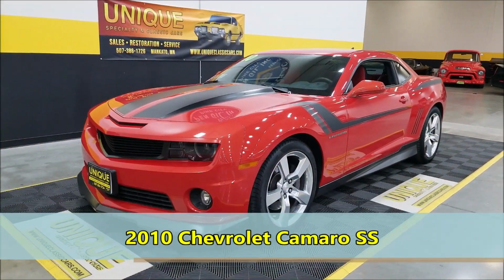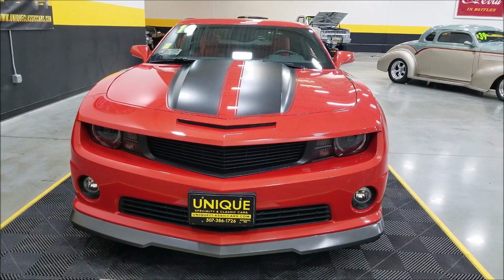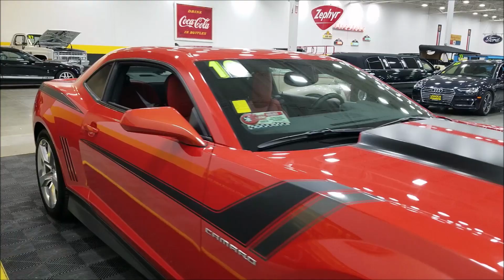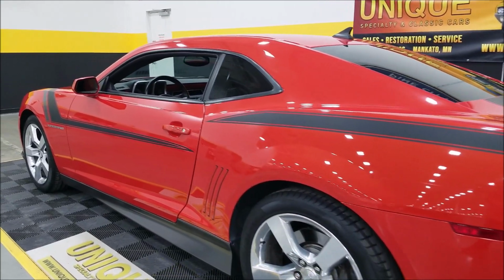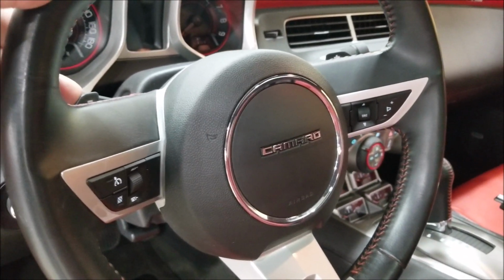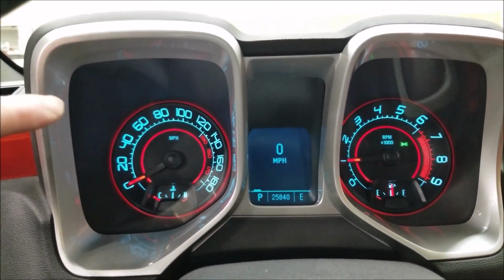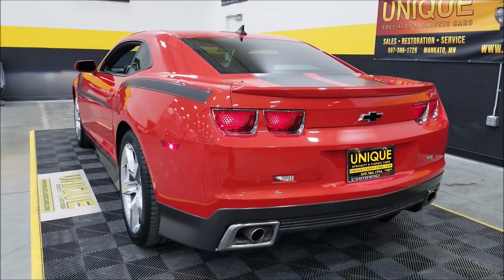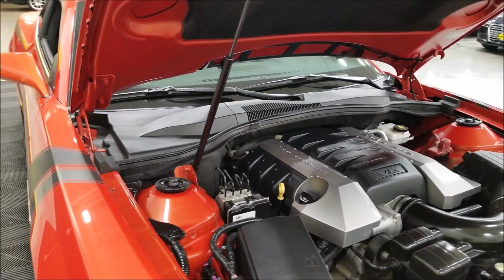2010 Chevrolet Camaro SS | For Sale $26,900